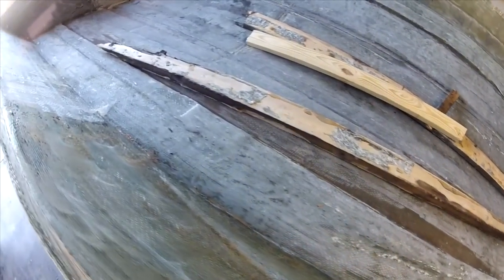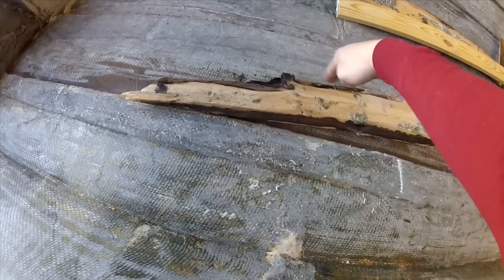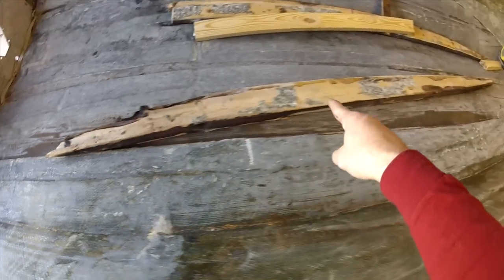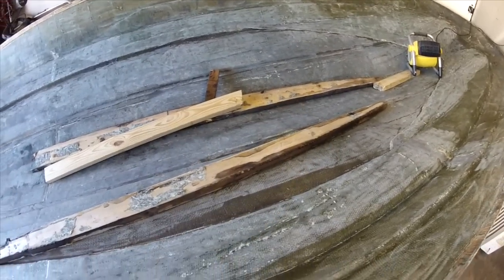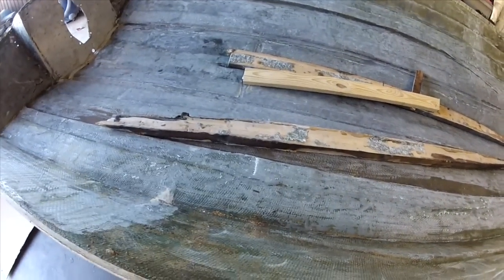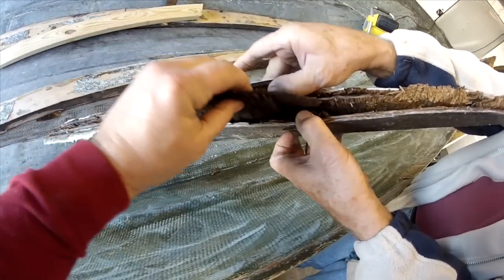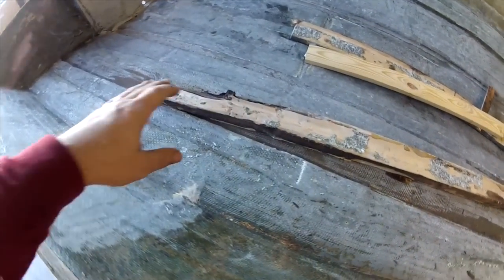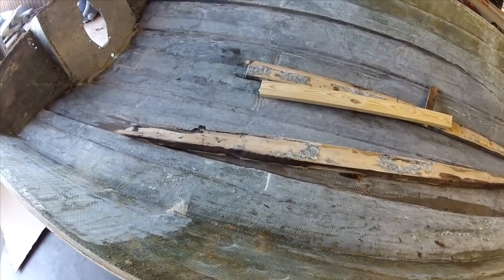An Education in Boat Rot, and how it is almost never easy to fix